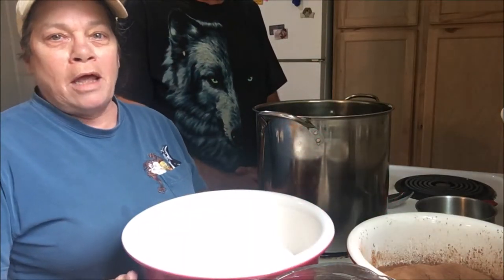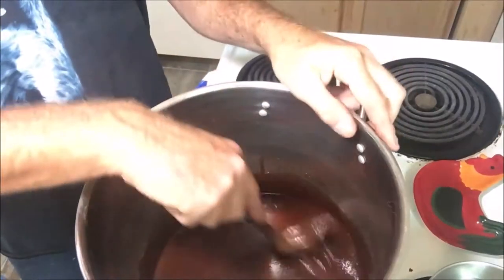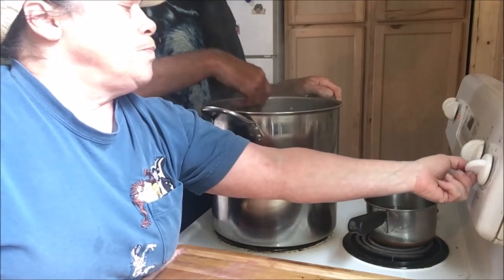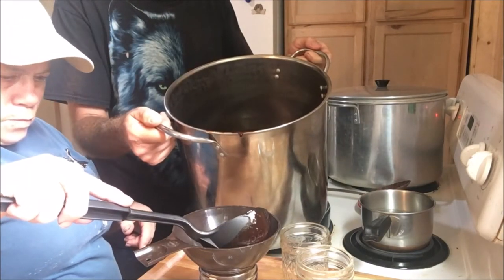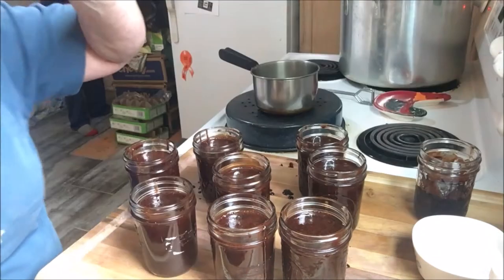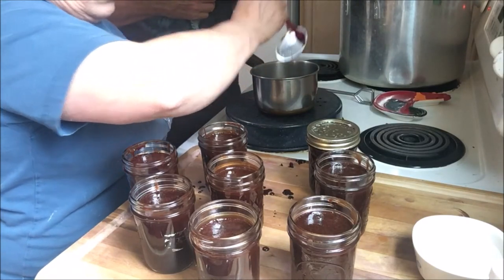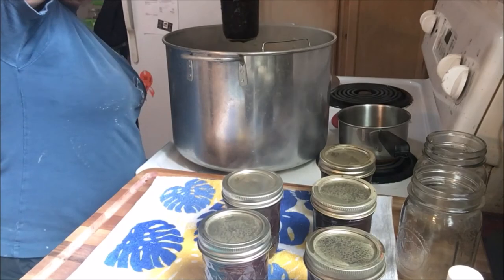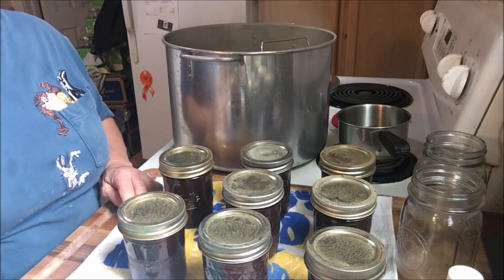Making and Canning Chocolate Syrup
How to make you own Chocolate Syrup and can it to.